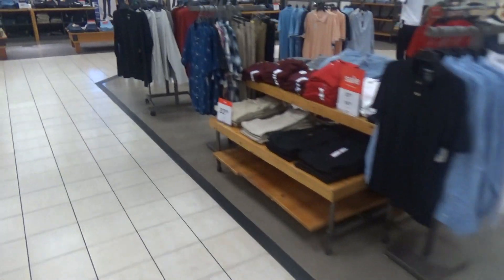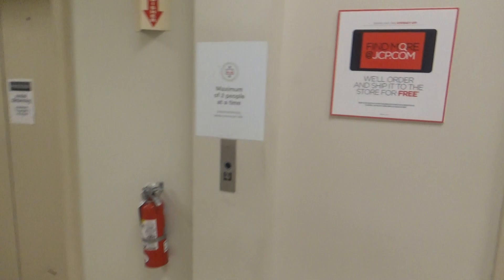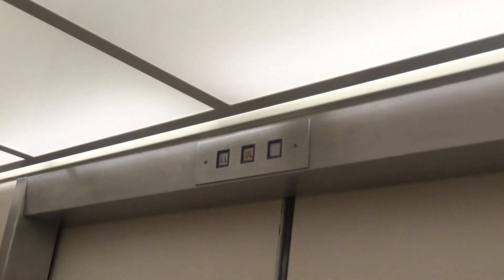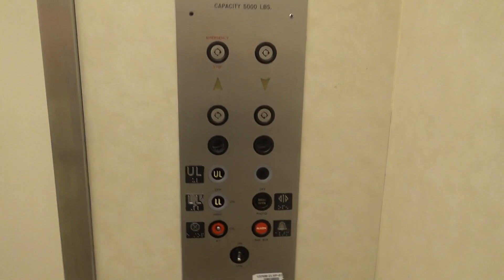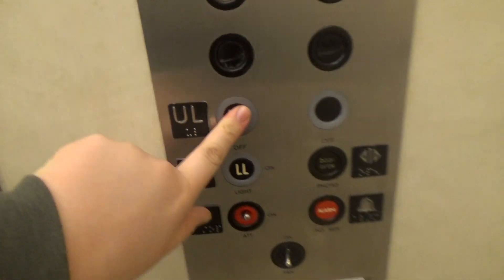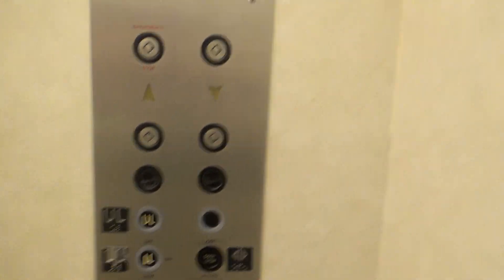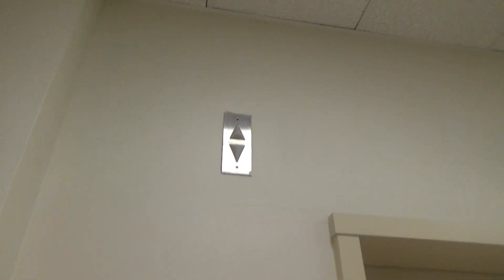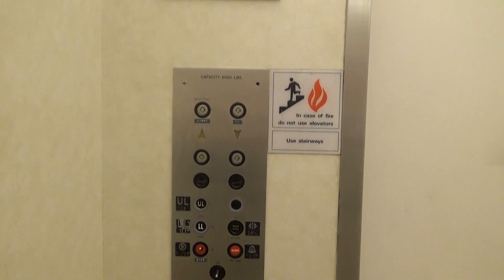ABSOLUTELY EPIC Dover Oildraulic EPCO Hydraulic Elevators @ JCPenney - Lancaster, PA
These are the elevators at the JCPenney department store at Park City Center, a shopping mall operated by Brookfield Retail Property Group in Lancaster. This is a pair of two amazing 70s Dover with EPCO fixtures.
Brand - Dover
Model - Oildraulic
Hoist - Holeless hydraulic (formerly holeless dry-powered hydraulic)
Type - Passenger
Fixtures - EPCO
Interlock - Dover
Interlock Date - N/A
Hydraulic unit - Submersible (formerly dry-powered)
Starter - Solid-state (formerly Wye-Delta)
Motor pitch - B-flat (formerly E)
Installed - 1970
PA Permit Numbers - 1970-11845, 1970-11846